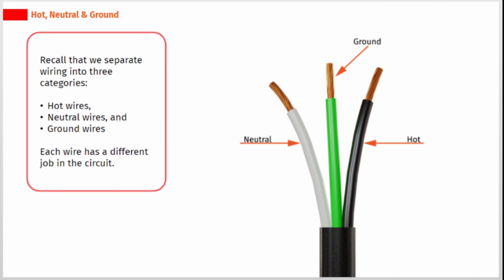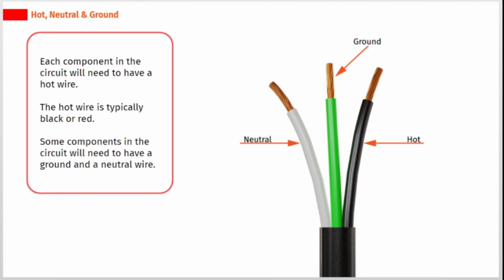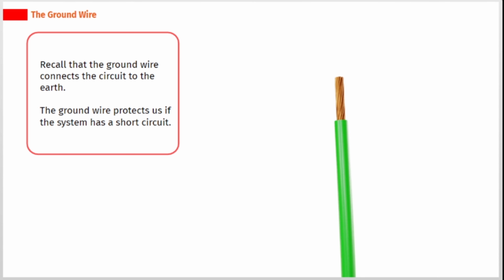All About Component Connections | Basic Wiring Course | SkillCat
Learn about component connections in this chapter of basic wiring course.